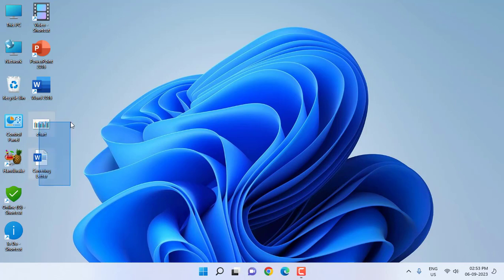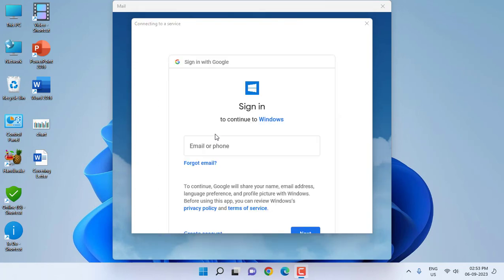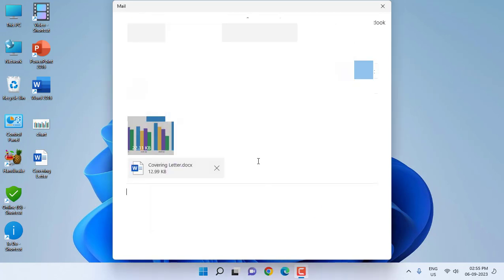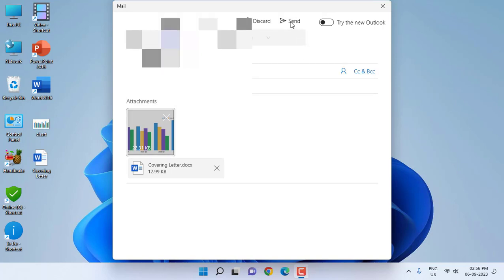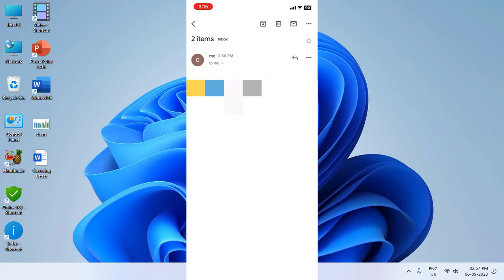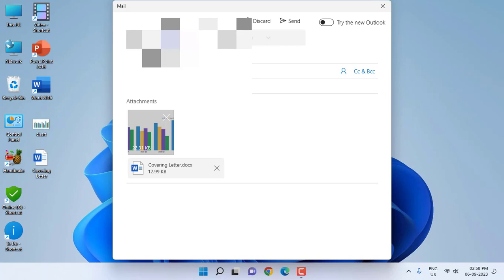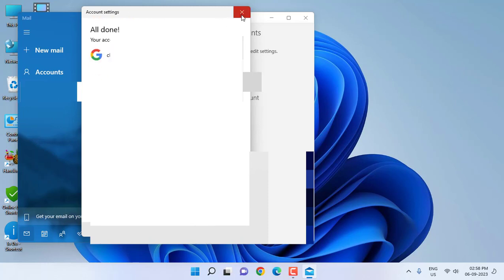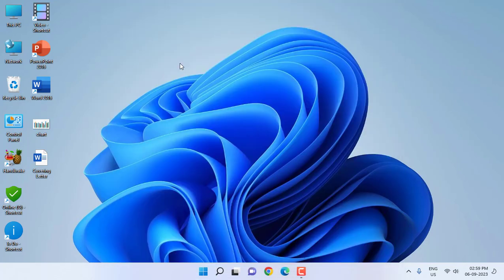Quick & Fastest Way to Send E Mail to Yourself & Other from Windows PC/Laptop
Fastest trick Send E-Mail to Yourself & Other from Windows PC/Laptop